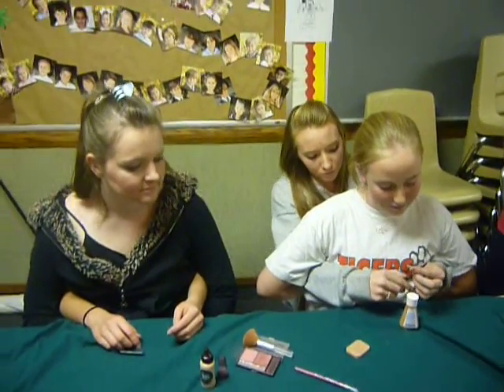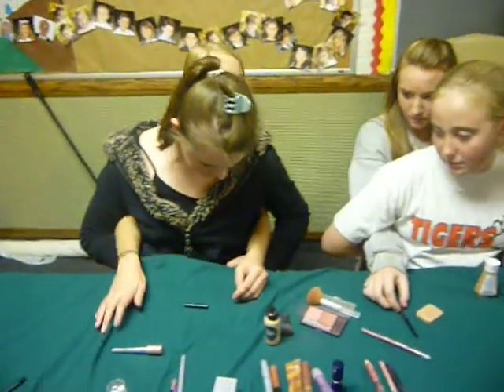Glamour Kills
mutual.. we tought the beehives/mia maids how to do their make up ;) haha